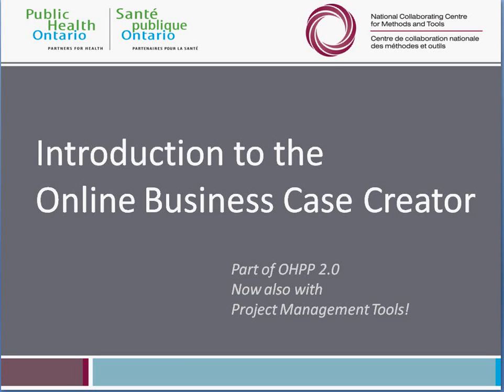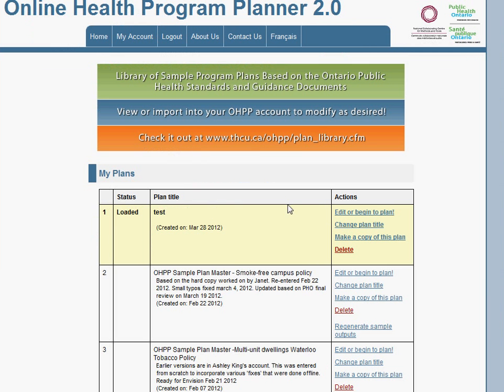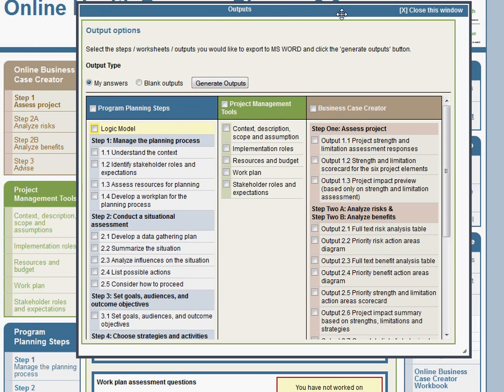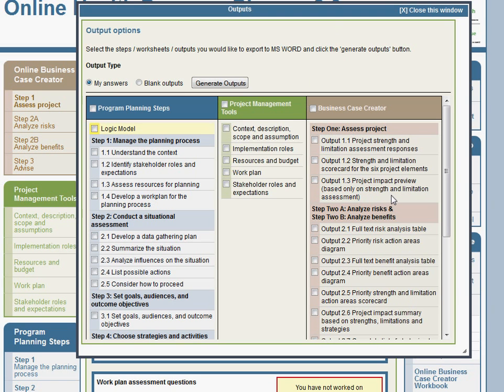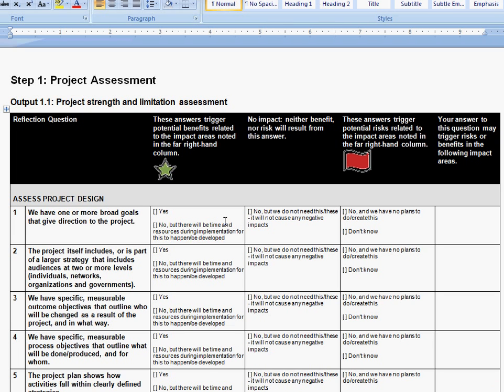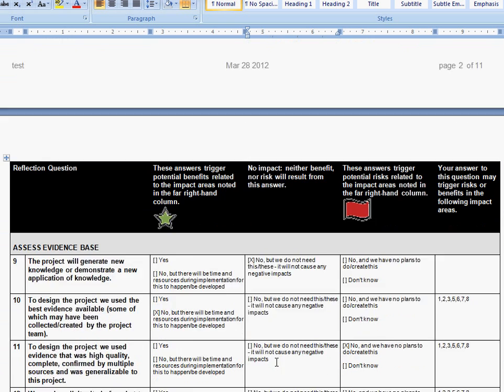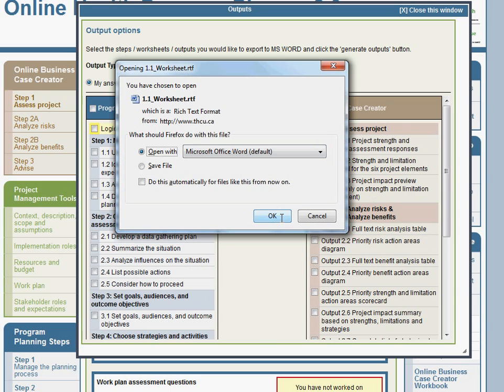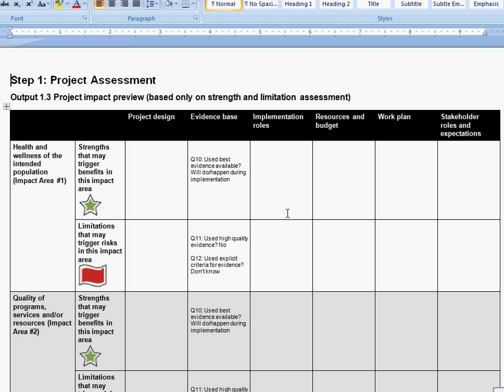Whip Up a Scorecard Based on Your Answers to the Step One: Assess Your Project Worksheet